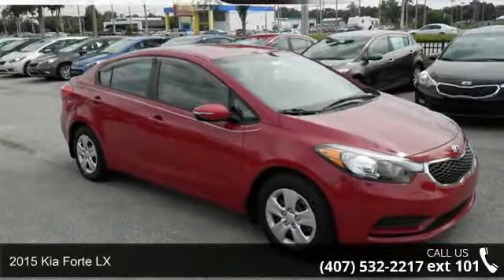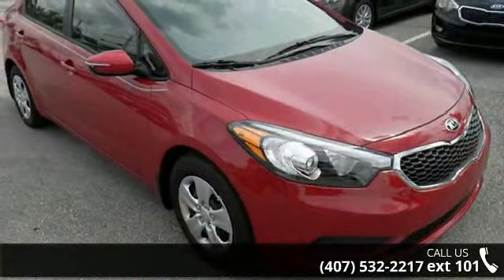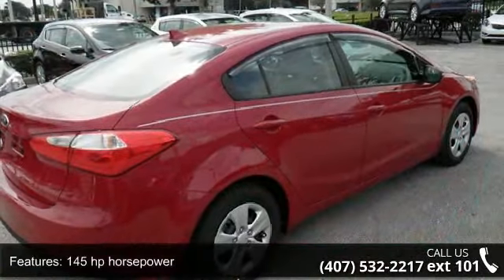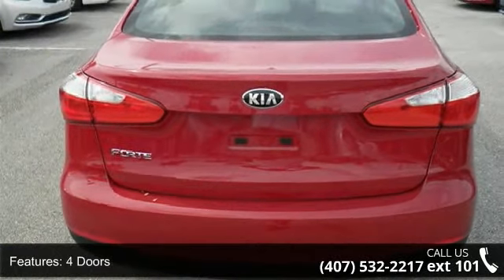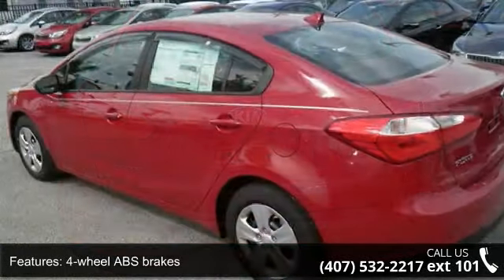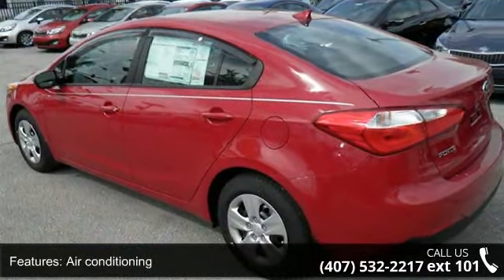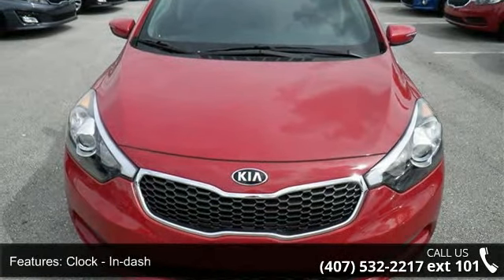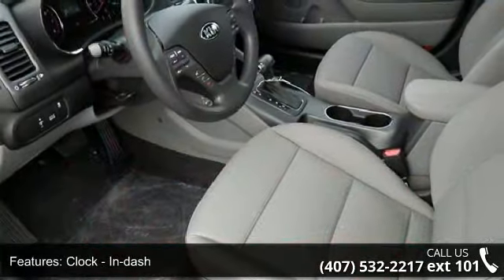2015 Kia Forte LX - Orlando KIA West - Orlando, FL 32808